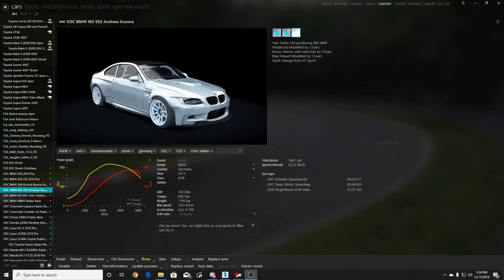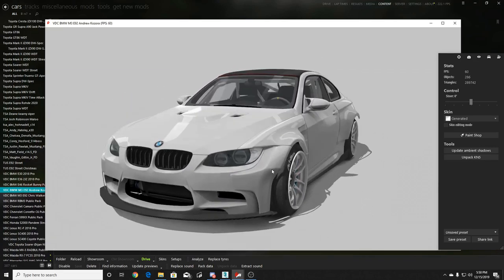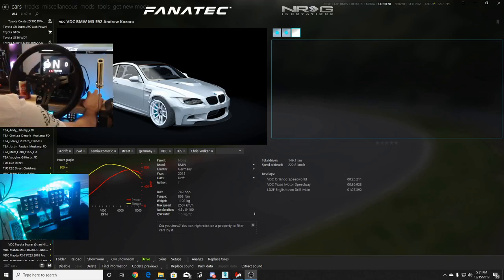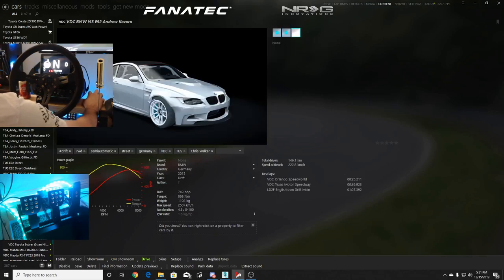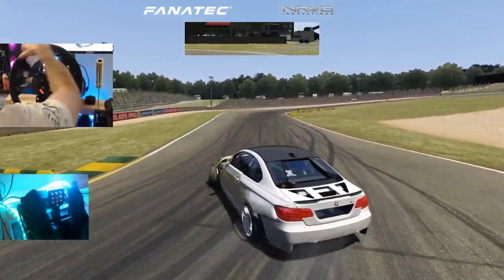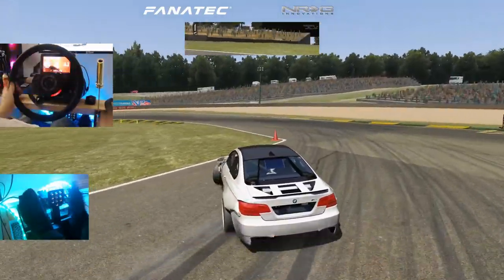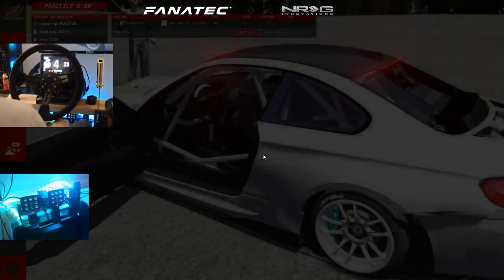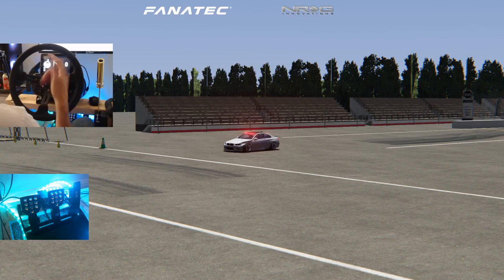Building my own VDC drift car in Assetto Corsa - Wheel set up gameplay